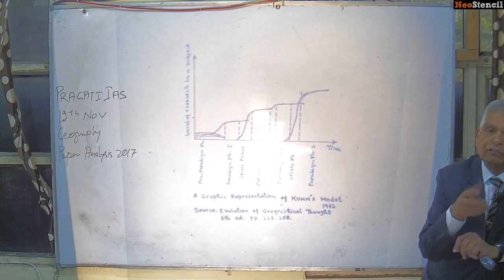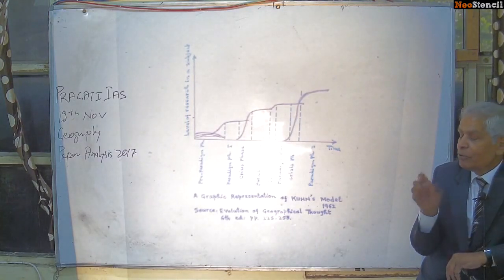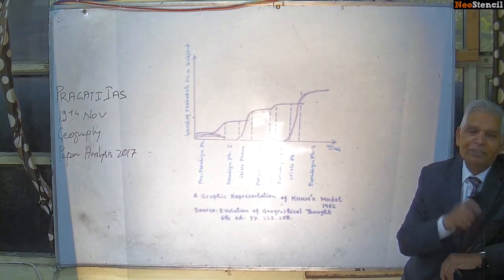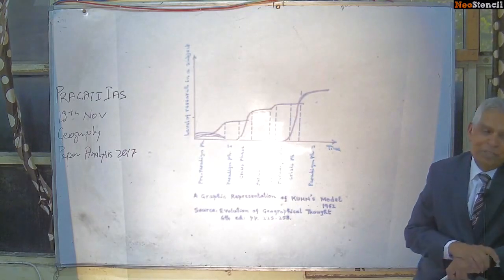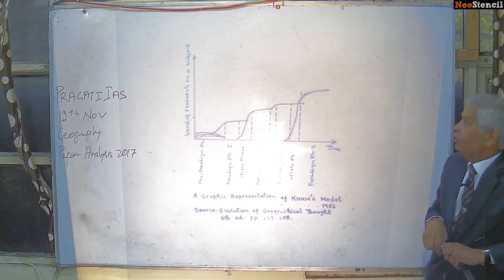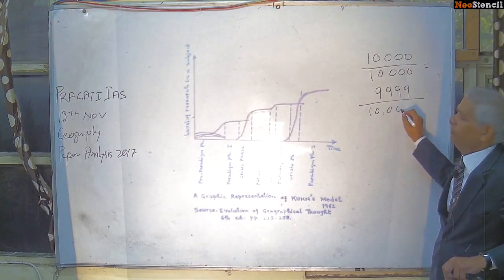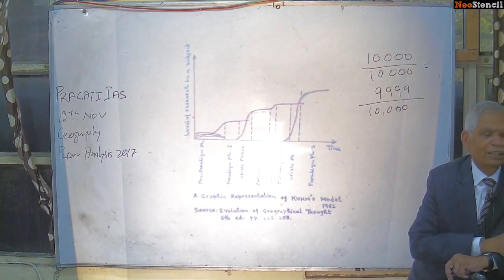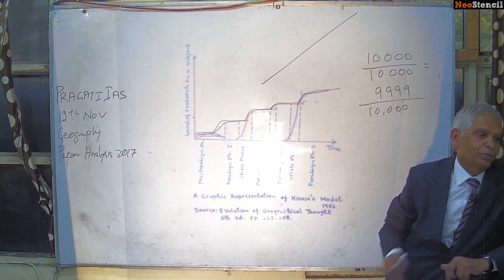2017 Mains Analysis | Geography | Prof. Majid Husain | Contemporary Paradigms | UPSC | NeoStencil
Prof. Majid Husain sir discusses Kuhn’s Model. Sir analysed elaborately the 2017 UPSC Mains Geography Optional question, “Discuss the contemporary paradigms of Geography” from Paper I (Section B).

About Prof Majid Husain:

Majid Husain is an Indian Geographer and is popular for his contribution to Geography through various publications and research work. He is one of the senior most faculty of Geography in and is well respected for his invaluable research in the field of Geography.

He has teaching experience of over 40 years. He was awarded by the Delhi Govt. for the best Geography teacher in 1997. Additionally, he has written many useful books for UPSC preparation and other all India level competitive examinations.

About NeoStencil:

NeoStencil is founded by AIIMS, IIT and IIM Alumni. It is India’s only Ed Tech Company that provides live online classrooms for top teachers. With a mission statement of Choose Your Classroom, it aims to revolutionize test preparation, by connecting teachers and students seamlessly. Live!

About NeoStencil
NeoStencil is founded by AIIMS, IIT and IIM Alumni. It is India’s only Ed Tech Company that provides live online classes from top teachers. With a mission statement of Choose Your Classroom, it aims to revolutionize test preparation, by connecting teachers and students seamlessly. Live!

UPSC and other government Exams

Spin and win!
Win upto 3000 INR NeoCash right in your wallet! Spin the wheel now